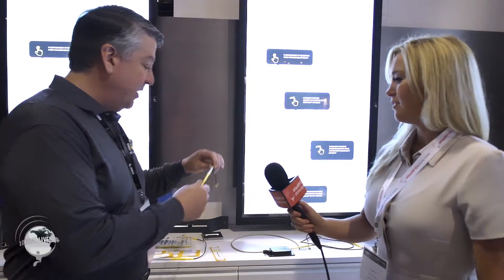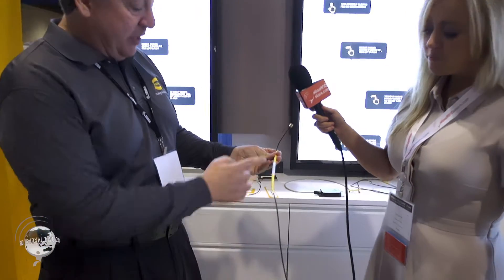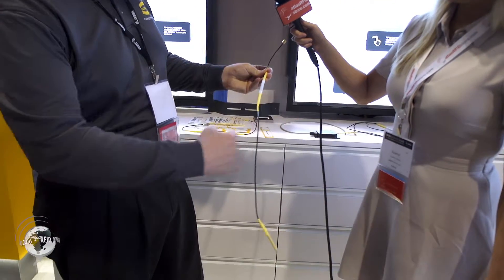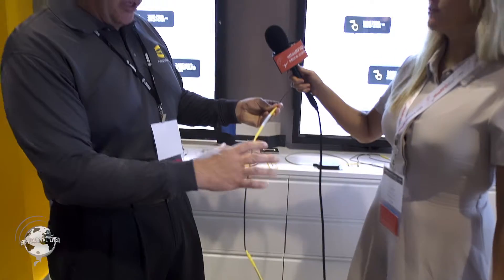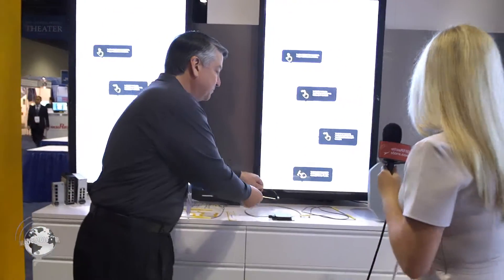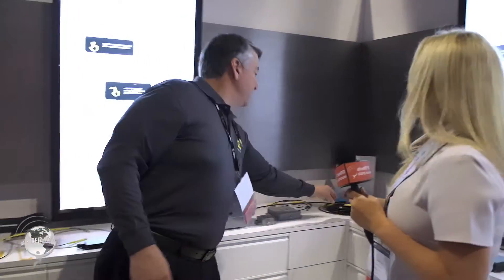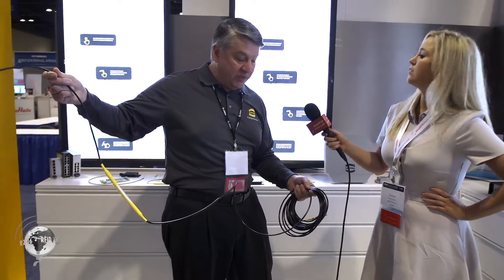Harting Locfield Traveling Wave UHF RFID Antenna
We attended RFID Journal LIVE! 2016 and spoke to Harting Locfield about the Locfield, the new traveling wave RFID Antenna.